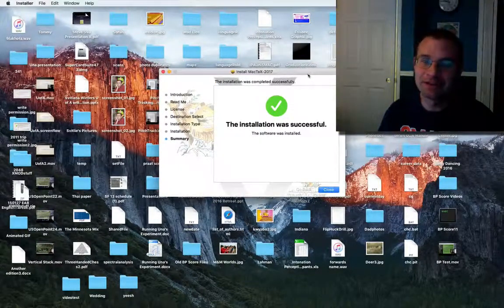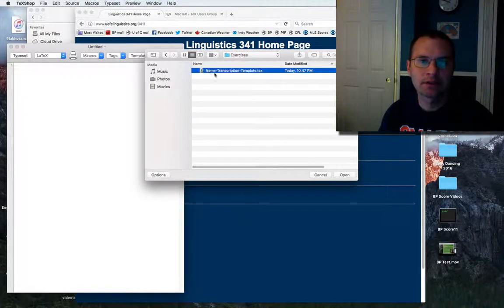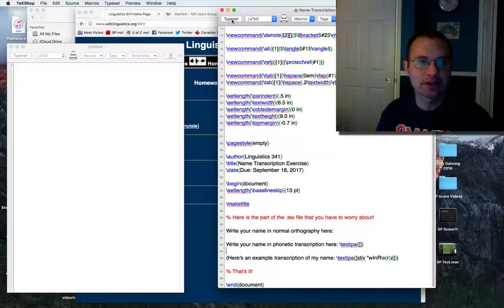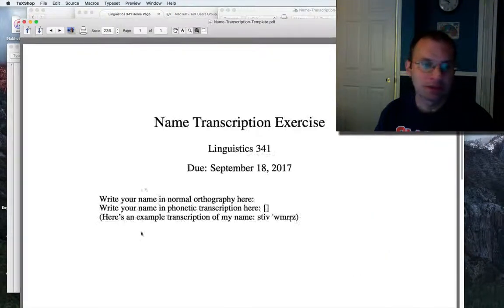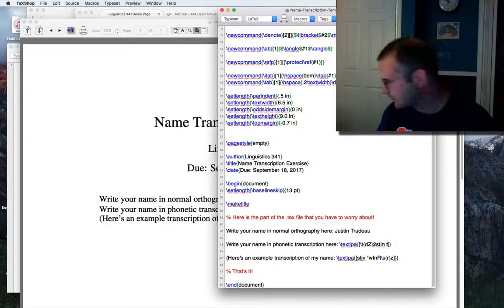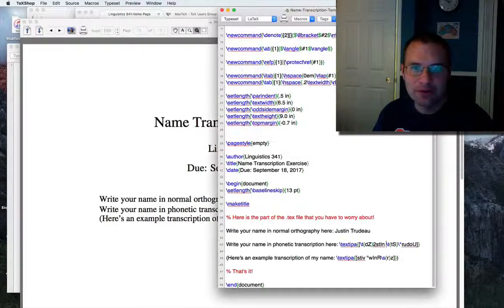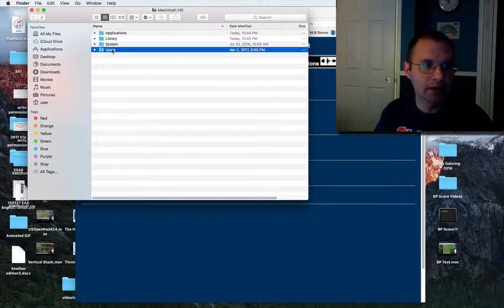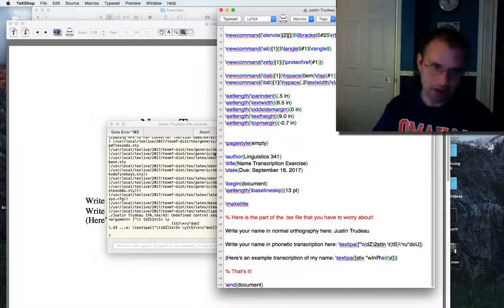Using LaTeX to make phonetic transcriptions with the IPA.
Filmed in September of 2017 as a tutorial for my phonetics class. The link for the course home page is here: